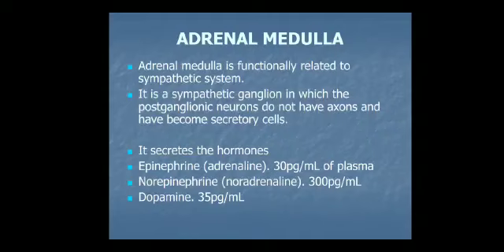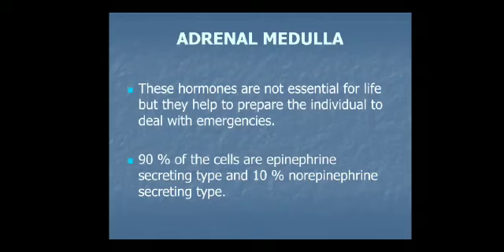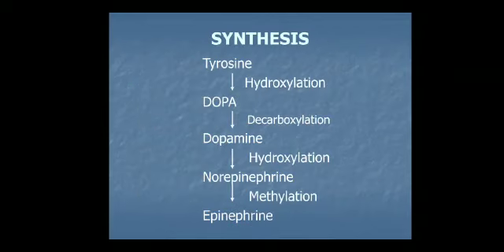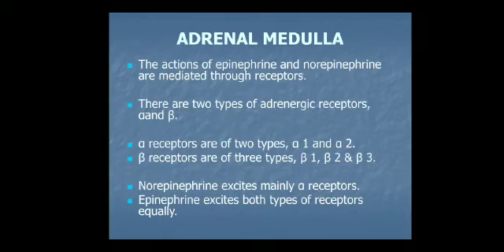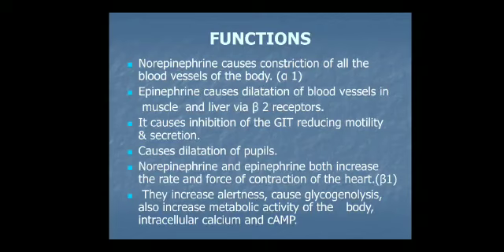9 4 2020 Physiology Adrenall Medulla